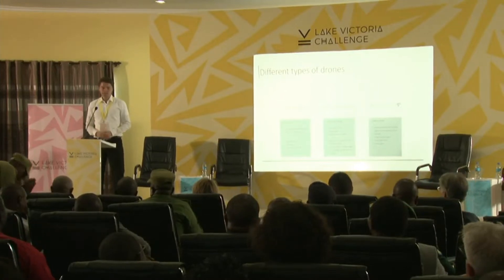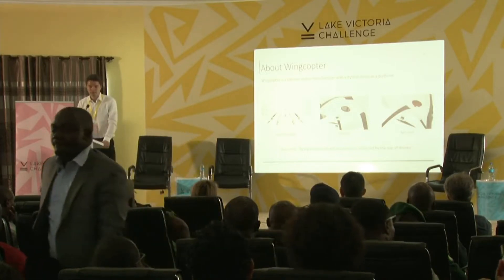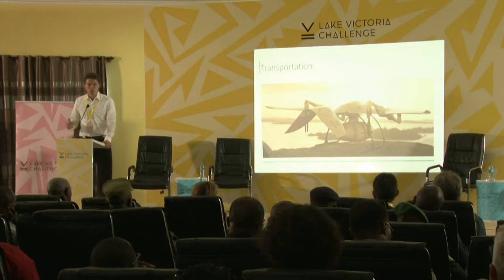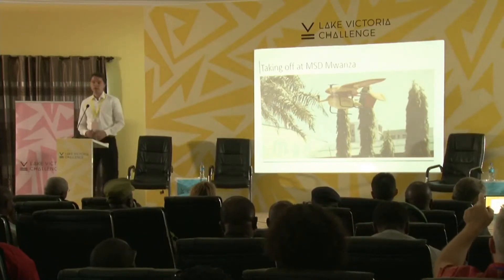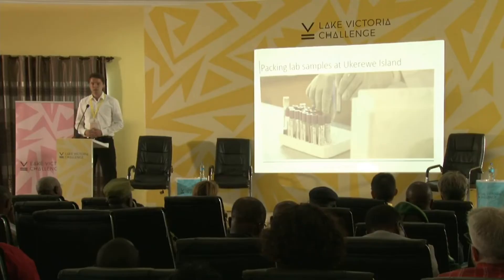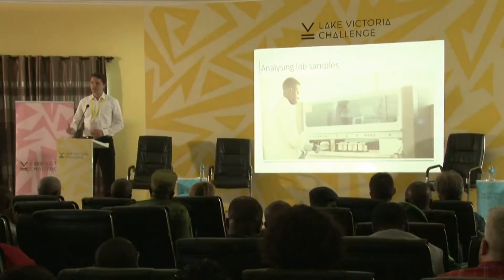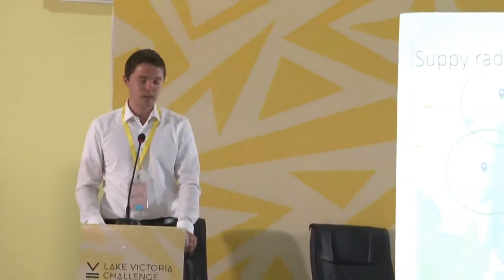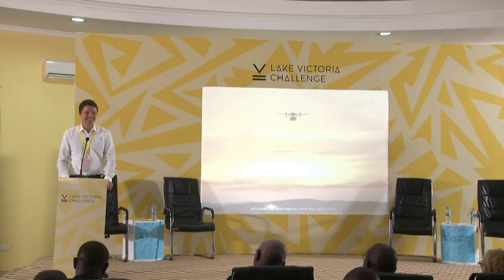Ansgar Kadura Wingcopter - Lake Victoria Challenge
Technology with a purpose. Delivering medicines to remote health facilities or enabling the efficient inspection of public infrastructure – we create technologies to save and improve lives.

Facing our customers’ challenges we learn more every day. From mapping vulcanoes to setting a new world speed record – it is the extraordinary that we are proud to achieve.

Starting a company in a small workshop and developing a cutting-edge drone completely self-funded, we want to inspire the world by aiming high and starting vertically.

Let’s create the future together rather than waiting for it!